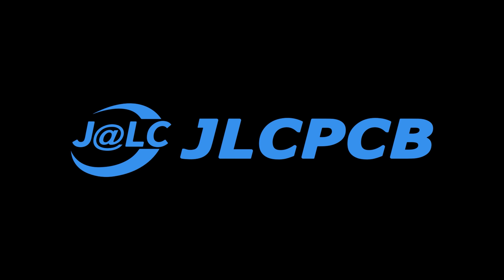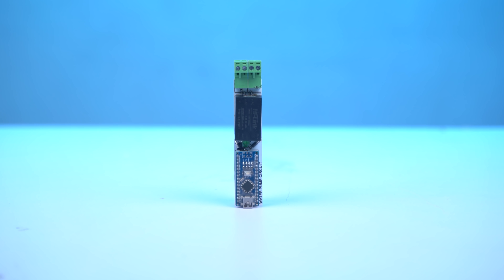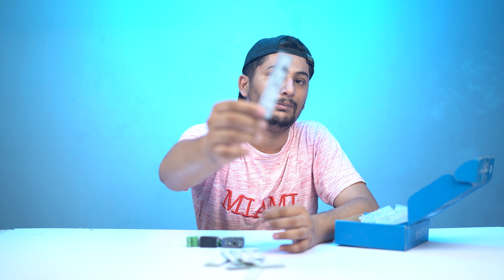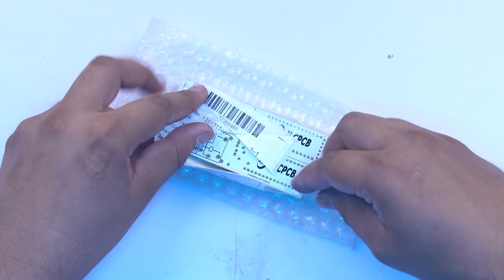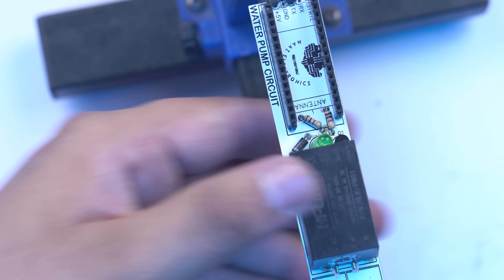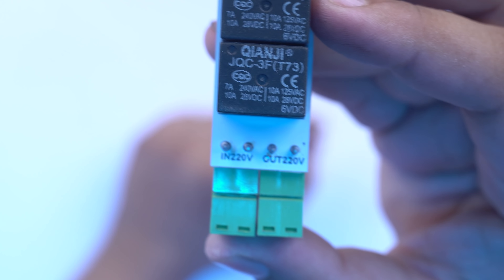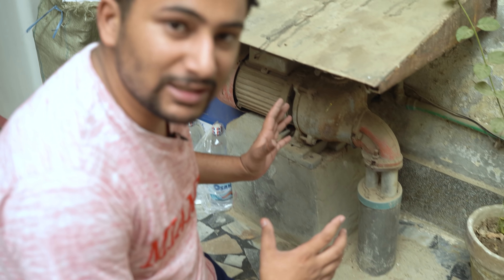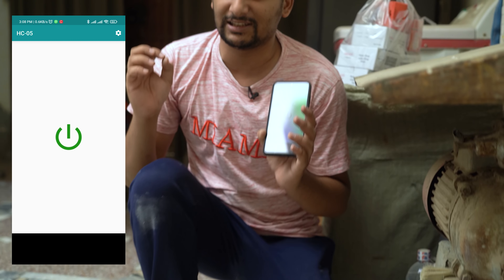Control Water Pump with Mobile | Bluetooth Android APP | JLCPCB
Get an Extra $5 off  by Joining the JLCPCB 3D Printing group to win the 3D printer:

From our Daraz Store For China Imported Products
📱 Install our Android App (Maaz Electronics)

Dear viewers today I bring video about a review of JLCPCB PCB (Printed Circuit Board) & Project PCB design How to make PCB Board of How to Control Water Pump with Mobile awesome circuit with very small components and special component Arduino, you can make very awesome Water Pump Controller. How can you make at home easily Control Water Pump with Mobile and very quick. Best manufacturers of PCB in China. Watch this video till end. Very informative video for all. Thanks to watch.

00:00 Company Introduction
00:17 Project Intro
02:51 How to Order
03:32 PCB Quality
04:09 Components
04:30 PCB Assembly & Soldering
05:18 Special Features
06:12 Installation
07:38 Power on Laal Pump
08:47 Final Words